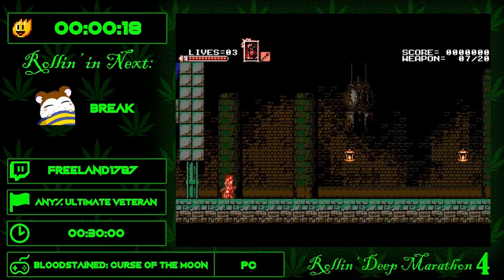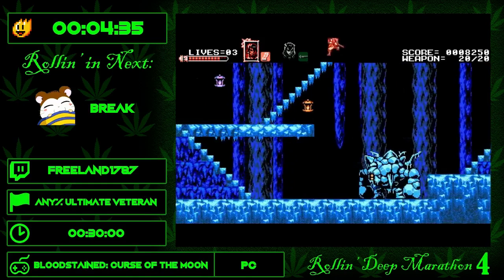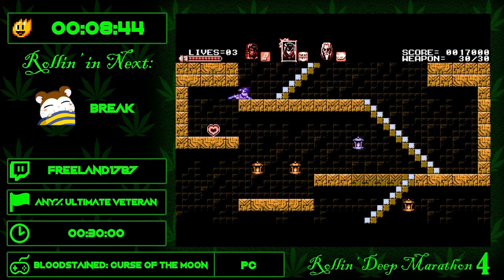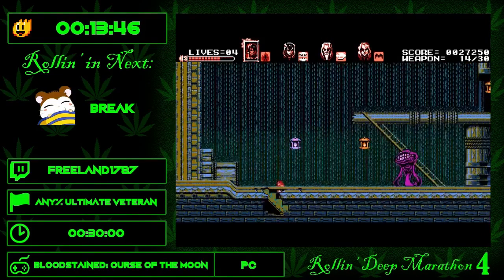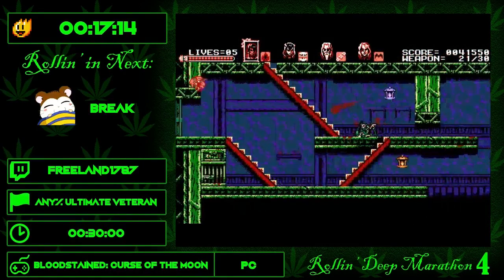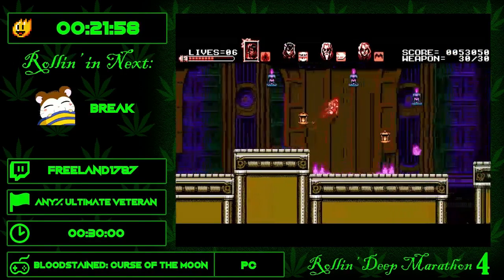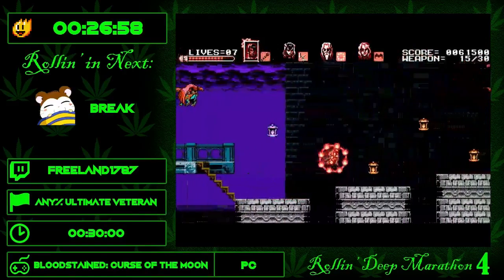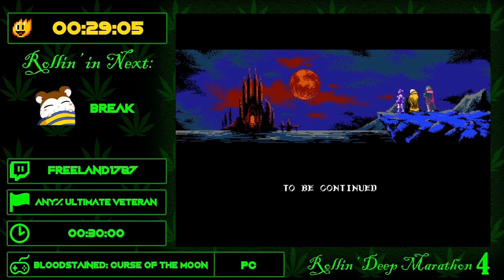29:05 Bloodstained: COTM Any% Ultimate Veteran By Freeland1787 Rollin Deep Marathon 4 [27/32]